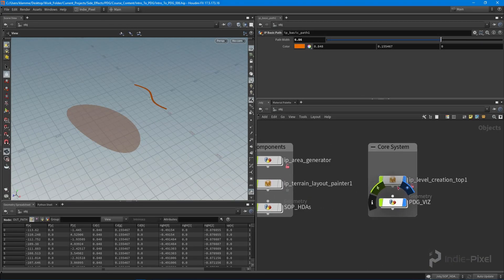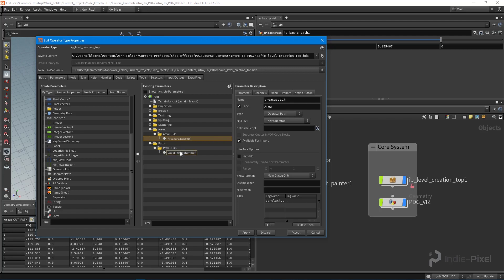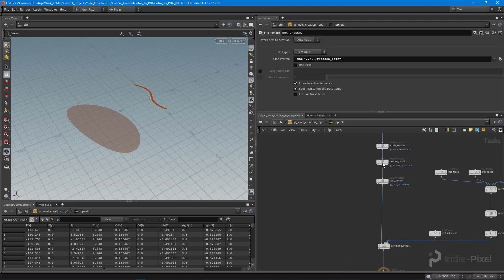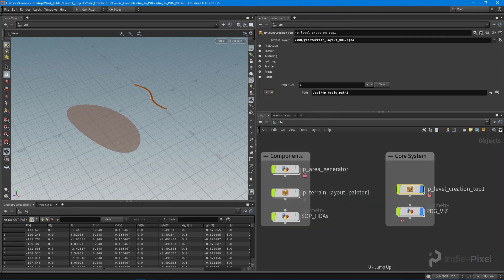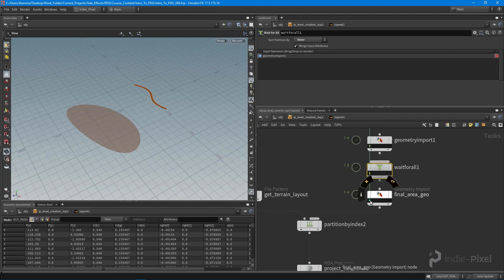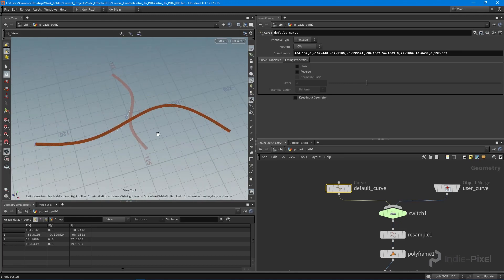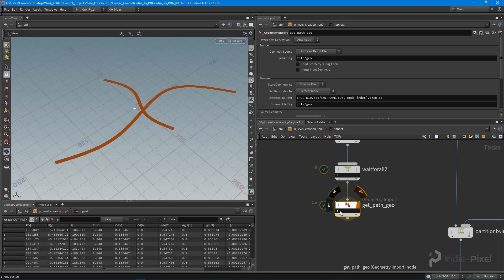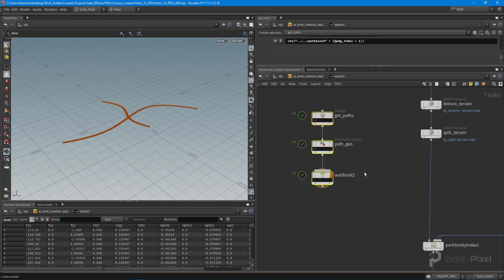PDG for Indie Gamedev | Section 6 | Video 5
Ok, now we will turn our focus to the TOP network and how we get all the paths we have in the scene into our network.  This requires a bit of work to get an “X” amount of paths into our TOPs networks but once you see the pattern and the setup up, it opens up tons of possibilities for other types of Artist input.